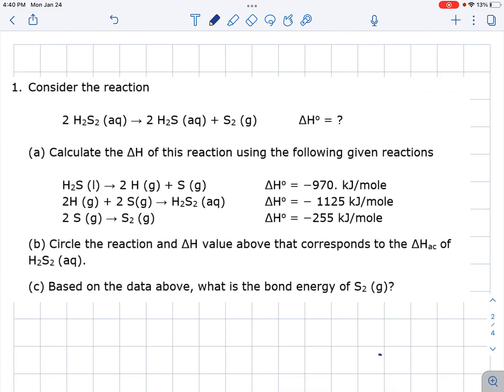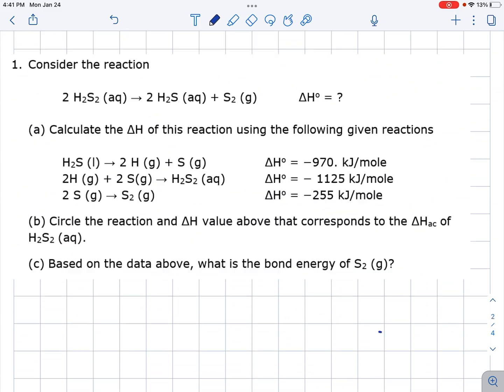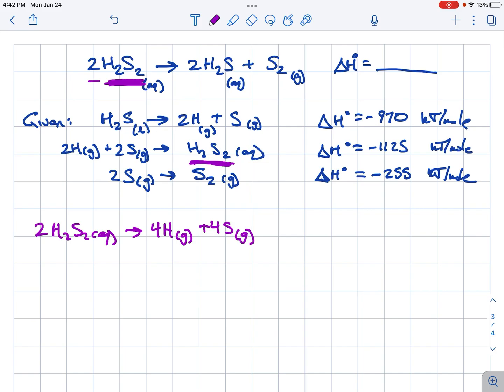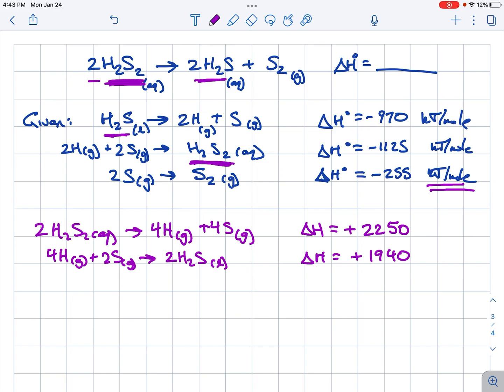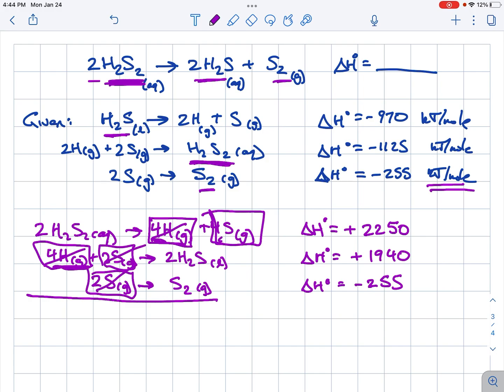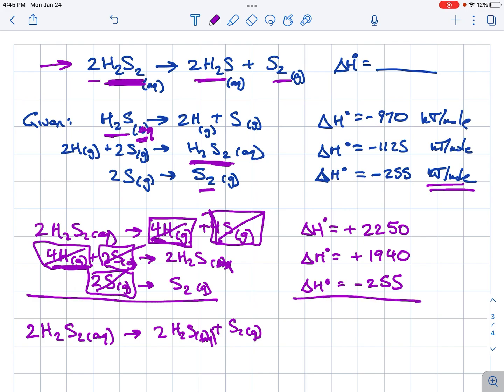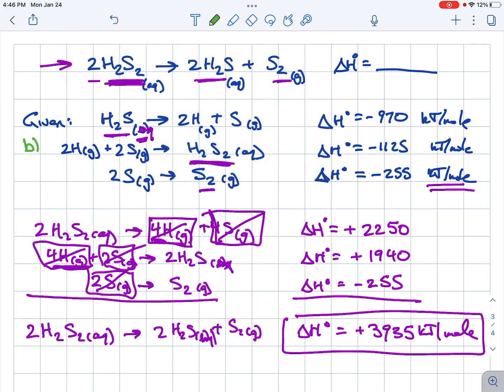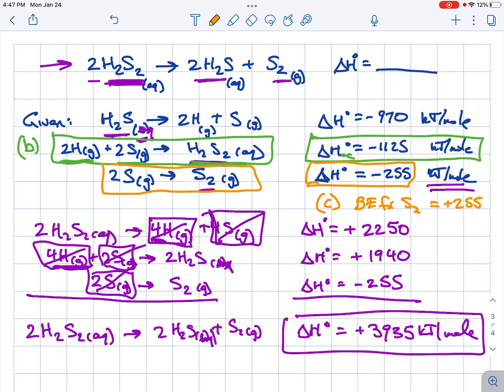Self quiz: Enthalpy and Hess’s Law